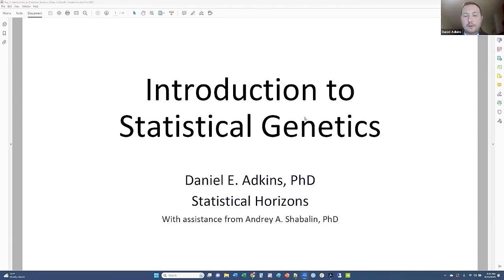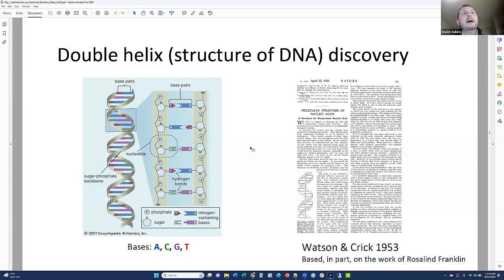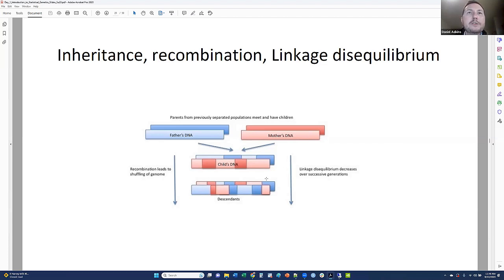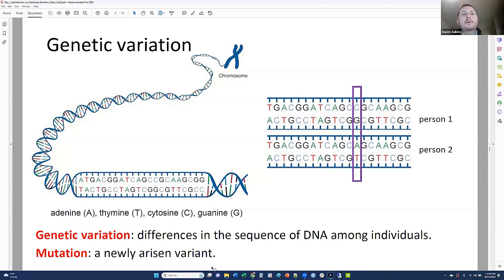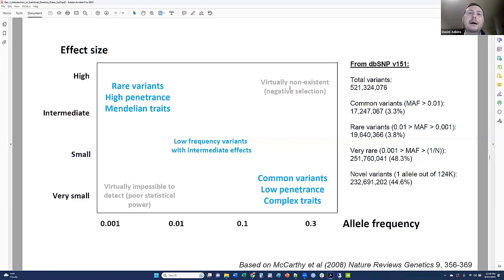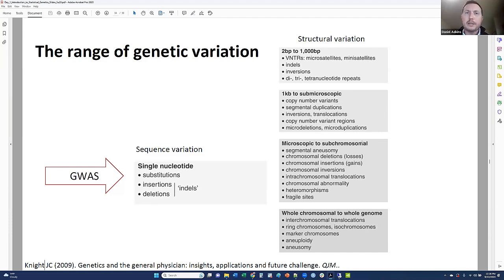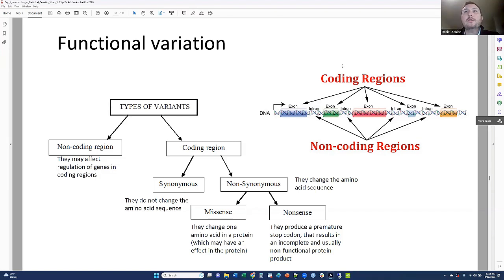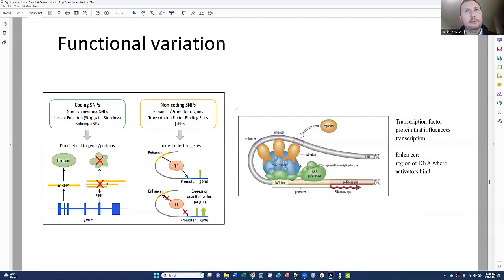Statistical Genetics: Foundations for Genomic Data Analysis with Daniel Adkins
In this one-hour excerpt of Daniel Adkins' "Introduction to Statistical Genetics" seminar, you’ll get an introduction to basic statistical methods in preparation for working with advanced statistics to analyze complex genomic datasets.

About this Seminar:

This seminar will provide you with a conceptual understanding of statistical genetics and will equip you with the skills to conduct a range of popular genetic analyses in your own research. You’ll learn to manage and clean big genomic data, conduct linear and logistic genome-wide association studies (GWAS), and apply advanced methods like mixed models for nonindependent samples. Basic and advanced polygenic scoring, genome-environment interaction models, and an overview of the key software tools will also be covered. This seminar is perfect for anyone looking to incorporate genetic analysis into biomedical, behavioral, or social research.